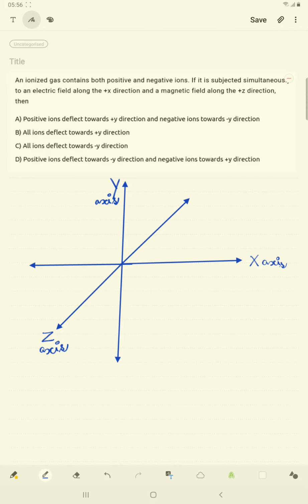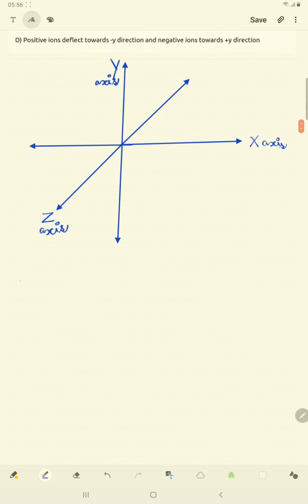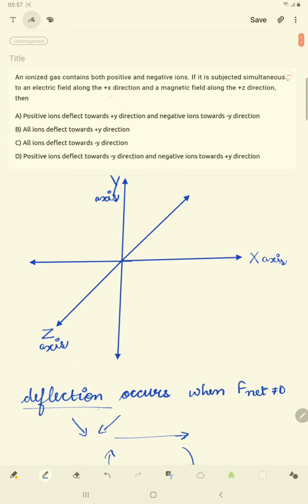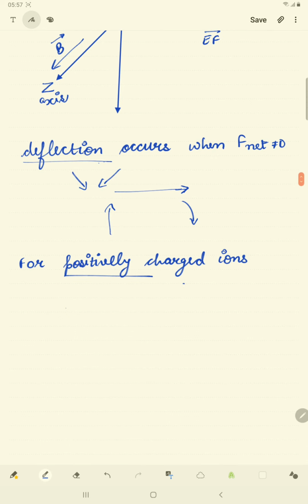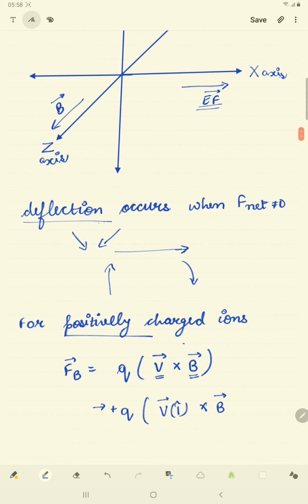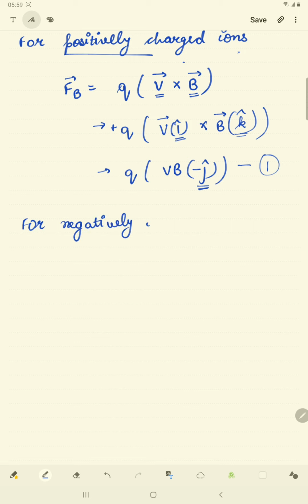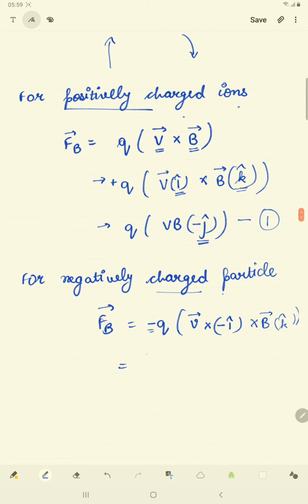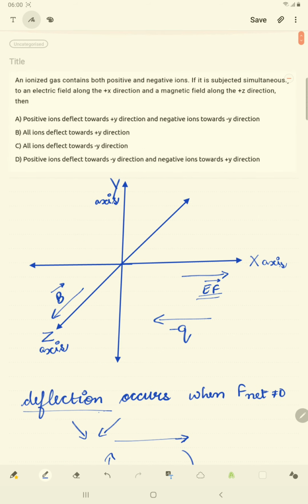An ionized gas contains both positive and negative ions if it is subjected simultaneously to .....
An ionized gas contains both positive and negative ions if it is subjected simultaneously to an electric field along positive X direction and a magnetic field along positive Z direction then